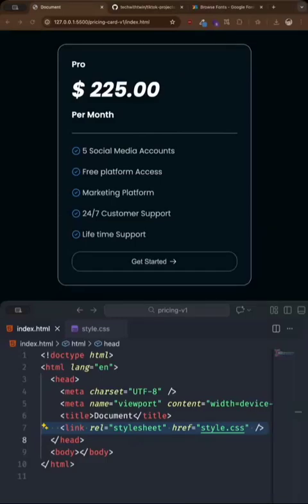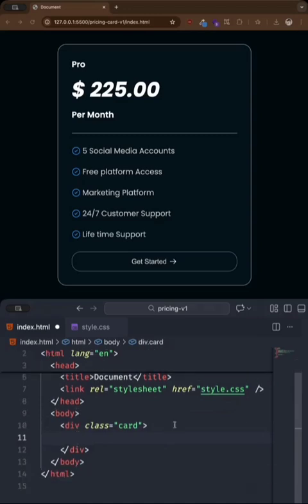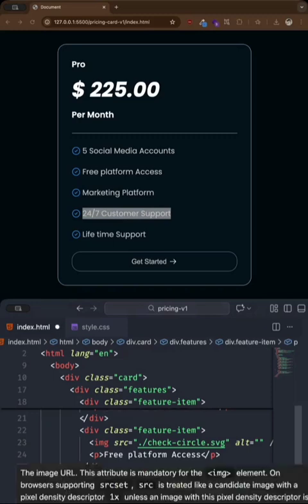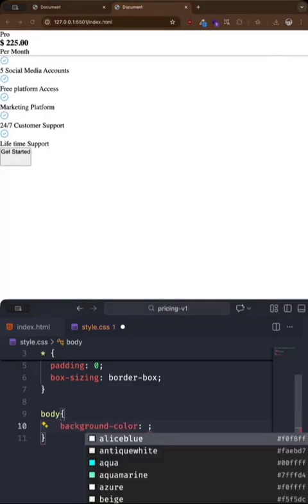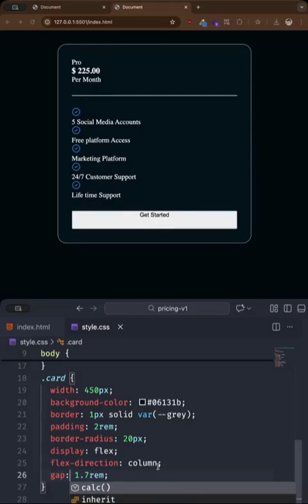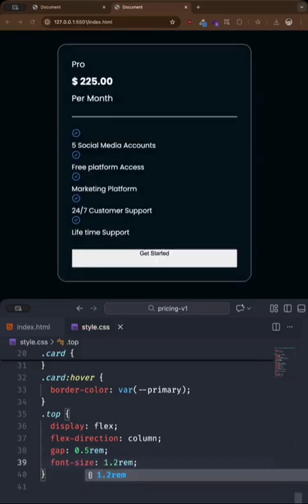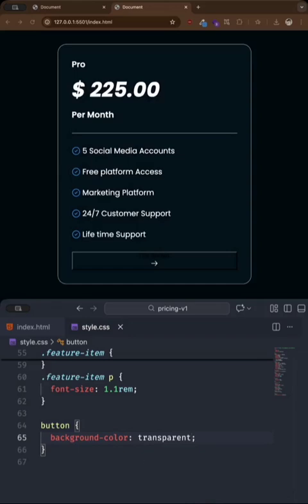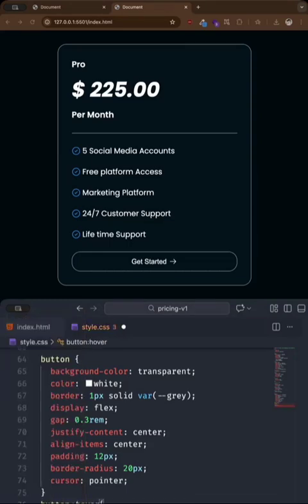Pricing card HTML and CSS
pricing card is a UI component commonly used on landing pages to present subscription plans or product tiers. Each card typically includes